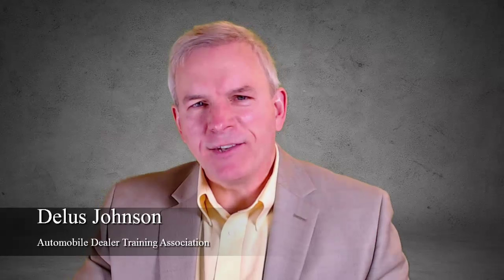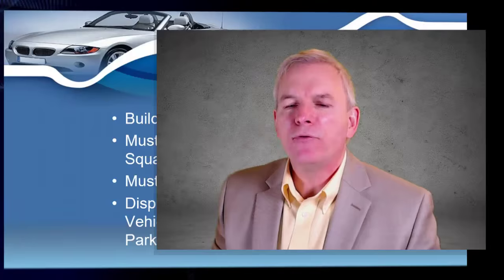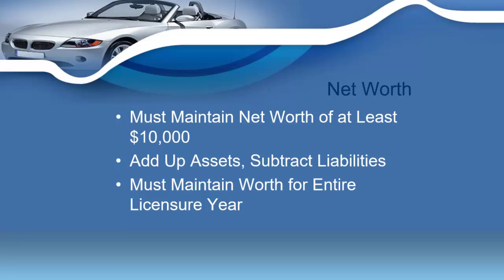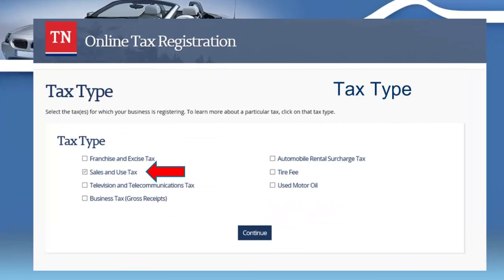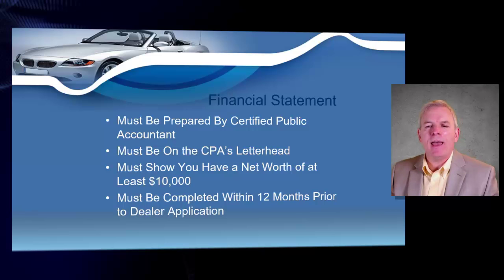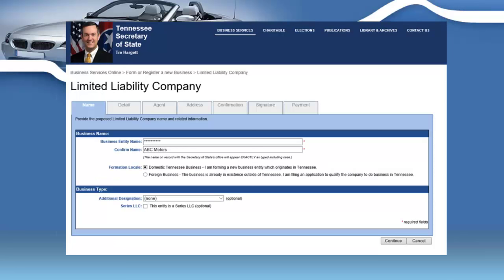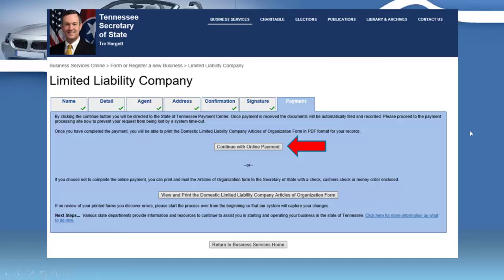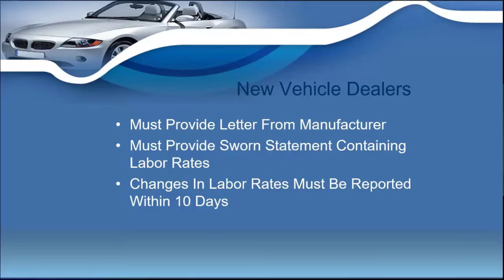Tennessee Dealer License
Find out how to obtain a Tennessee Dealer License. This video contains step by step instuctions. View the video and you will be can obtain your Tennessee Dealer License in 2 weeks.